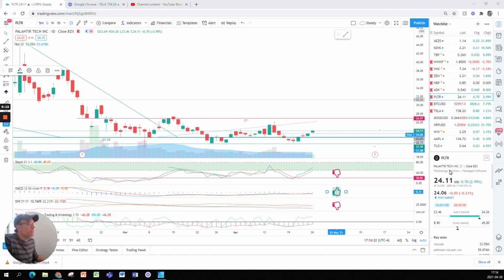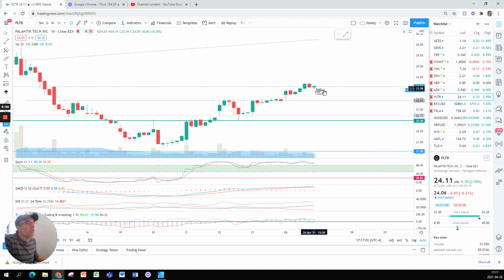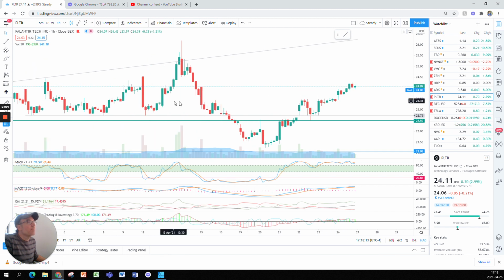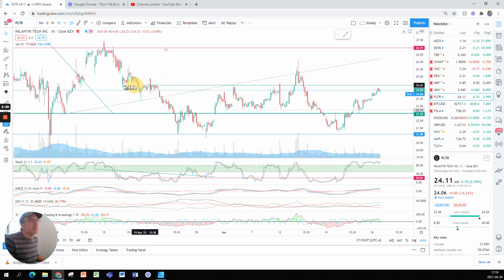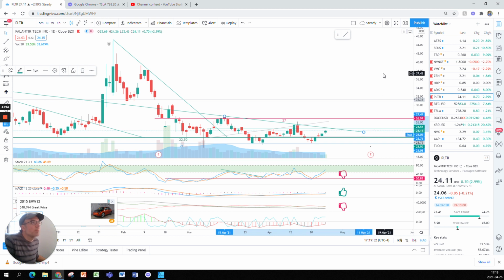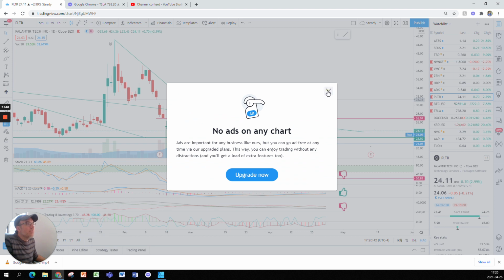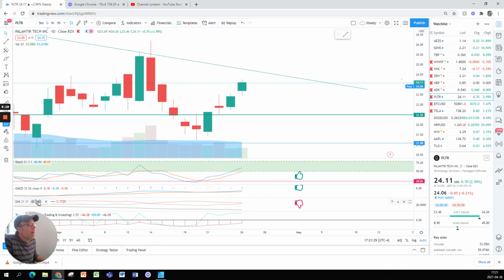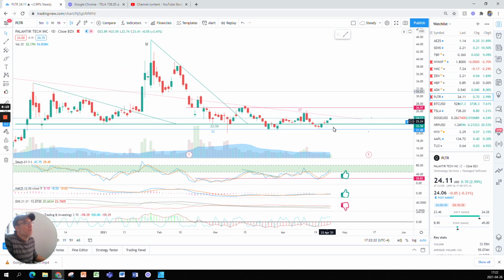Palantir (PLTR) Stock Technical Analysis - April 23th 2021 - Palantir inching higher